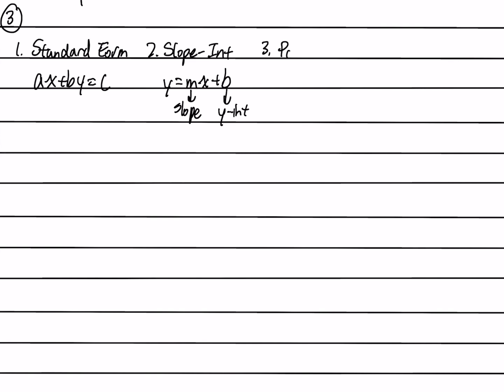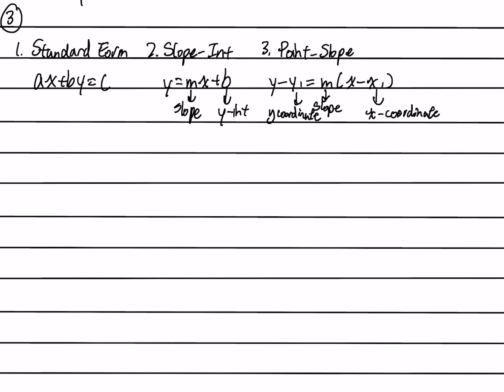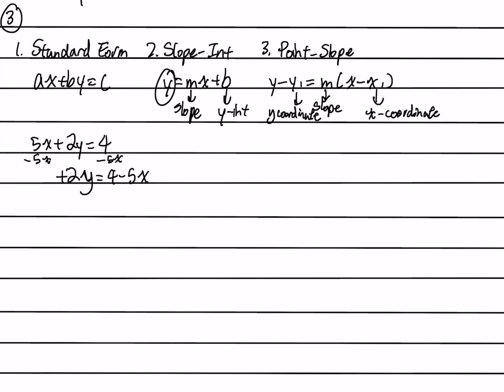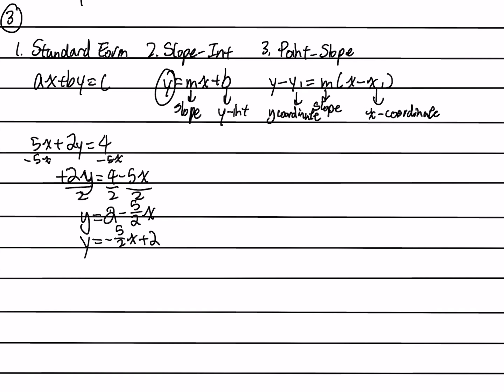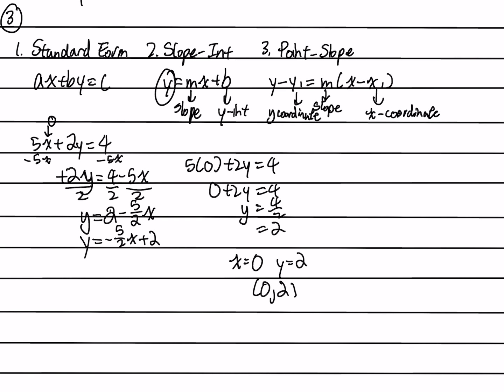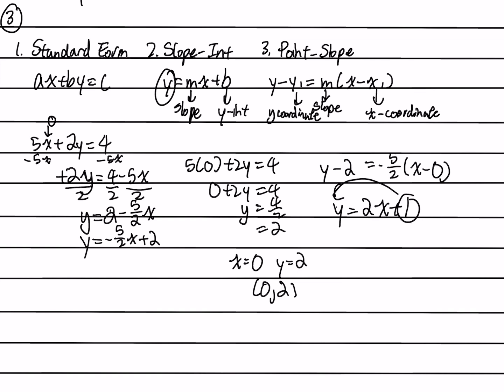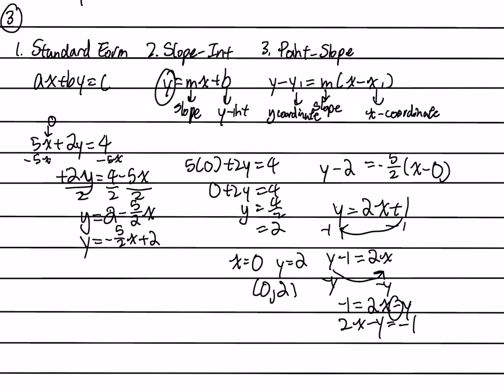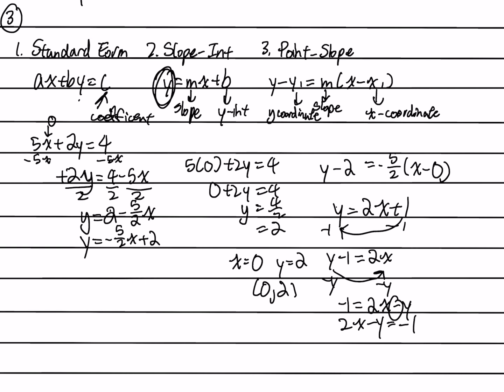Linear Equations: Different Forms and Switching Between Them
This video takes a look at the different forms of linear equations and how to switch between them.